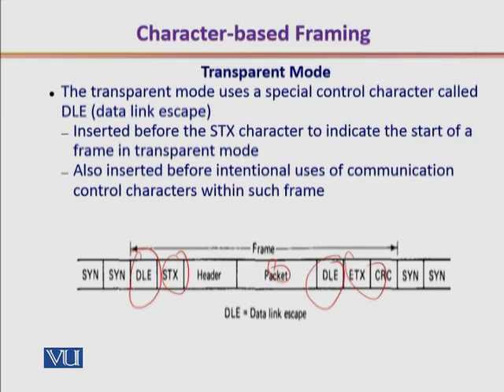CS432_Topic201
Topic: 201